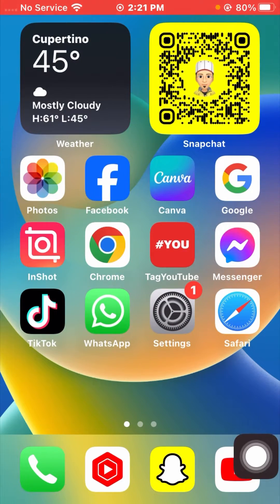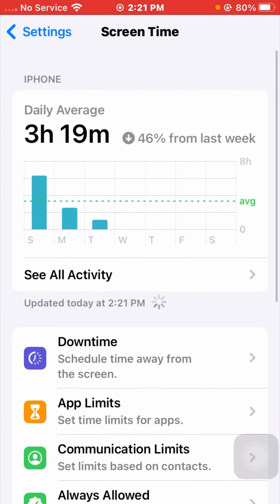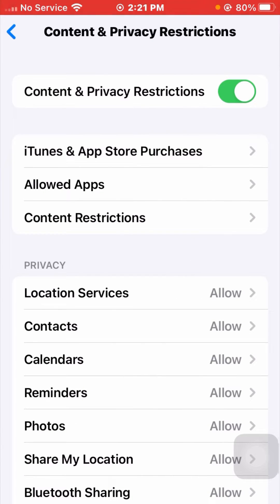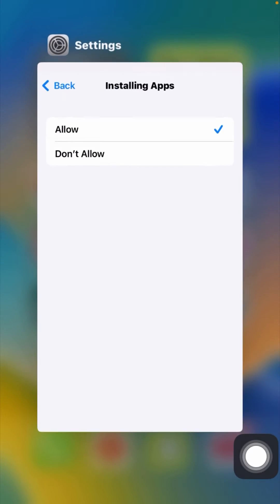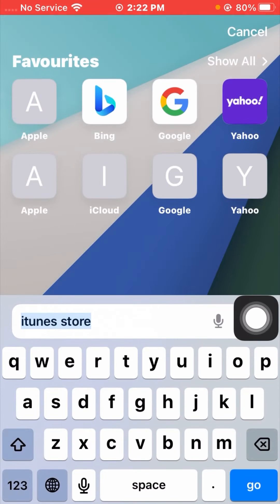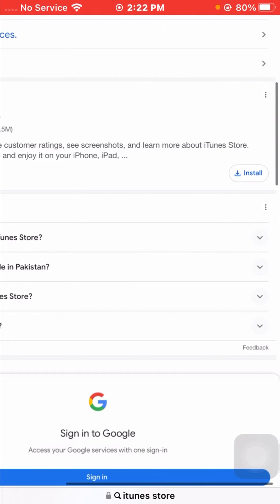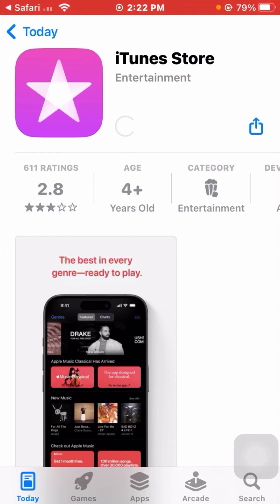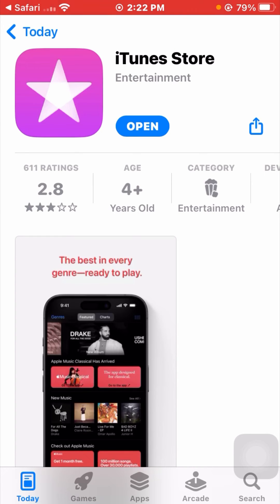How to download apps without App Store 2024 | How to install apps without AppStore in iPhone 2024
how to install apps without app store on iphone
how to install apps from app store
how to install apps in appstore without apple id
how to install apps not in app store
how to install apps on iphone 5 without app store
how to install apps on mac without app store
how to install apps without using app store
how to install apps without itunes
how to install microsoft apps without App Store